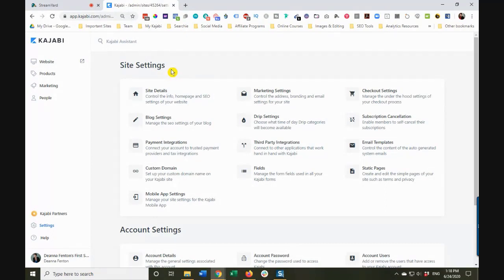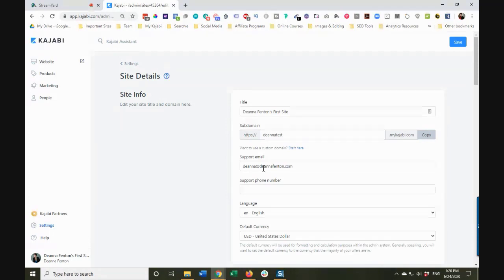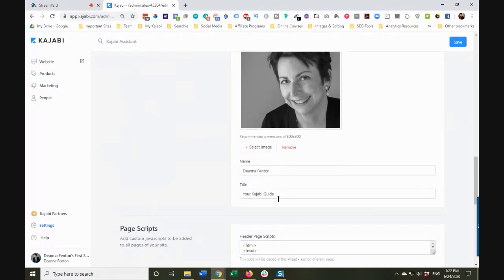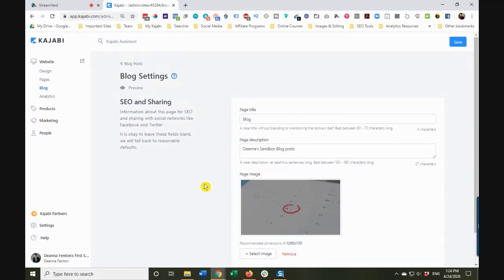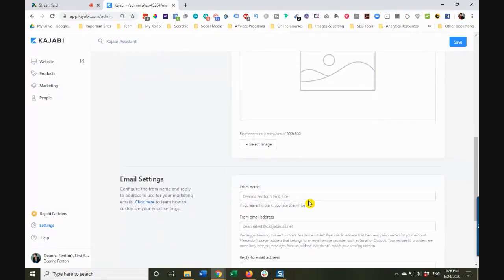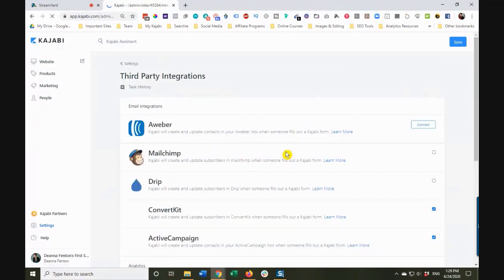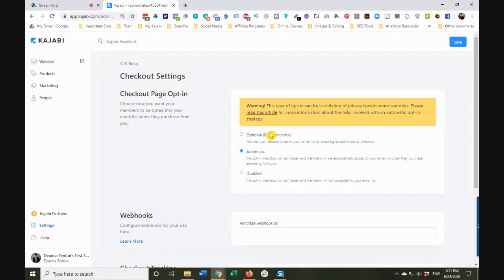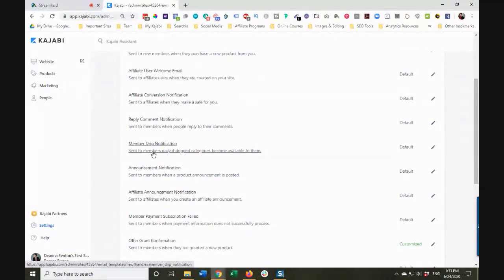How to get started in Kajabi FREE You Tube course (Part 6 of 7)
Lesson number 5. Let's go over your Kajabi Site Settings and what each one does. It's boring but super important.

Well welcome back! So in this video, yes! We're gonna finally get into Kajabi and start talking about some good stuff. Now good stuff is kind of a relative term because this is the area that I always suggest people start with. And it's not necessarily the most fun but it's sort of a necessary evil and I feel like if you hold your nose and get through your site settings, you're setting yourself up to be able to move forward quickly and efficiently as you start to build your products, your offers, your landing pages, your website, and your blog.
So let's go into Kajabi and I'll show you exactly what I'm talking about. So as you remember from the previous video when you first log into your Kajabi site, this is the dashboard that you see. So in this video we are going to be focusing on this little area right over here called settings. And I may have given you a overview in that previous video that we're talking about. Settings that have to do everything related to your site and what other people see and how your site operates, and down here we have account
settings which is everything related to your account with Kajabi. We don't need to deal with that at all today. What we're going to talk about is specifically our site settings. So the things that you need to be focused on is setting this information up ahead of time
is again going to make things moving forward a whole lot easier for you. For example, with the site details and we'll go in here right now. There's a couple of key areas here i want to talk about. Number one is when you see this title here and you can see in my demo account it says Deanna Fenton's first site that is what other people are going to see when they get email from you. When they log into your site, when they look at the browser bar, the little tab at the top of the browser bar. This is what they're going to see. So if your entire site is your business name, you probably just want to have your business name. If you're a personal brand like me and you use your name you might want to have your name plus what it is you do. Brand strategist, graphic designer whatever it is that you want to have your site be identified. Now here is the sub domain. And we're going to cover custom domains in our next video. The default here for your subdomain is going to be your site name.mykajabi.com most people don't want to keep that, so we're going to address how you do your custom domain in the next video. And in the meantime you can just leave it exactly this. as exactly as it is.
to. when transactional emails are sent out on your behalf by Kajabi. Those are such things as confirmations of purchasing, an offer, being granted an offer, anything along those lines. Here is where you can set your default language and your default currency. Here is where you're going to determine and you are going to tell Kajabi what page is going to be your home page. The default is something called the theme index.And that's just going to be the page that you will find under website and design. For your branding
you want to upload your logo and you've